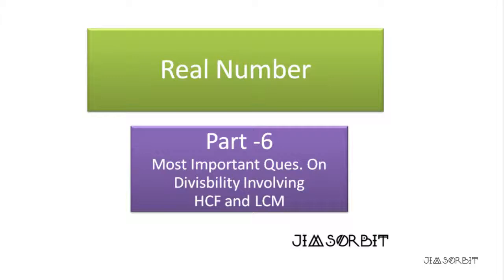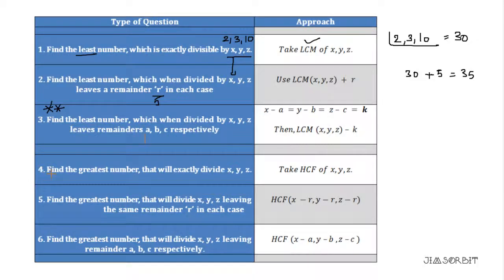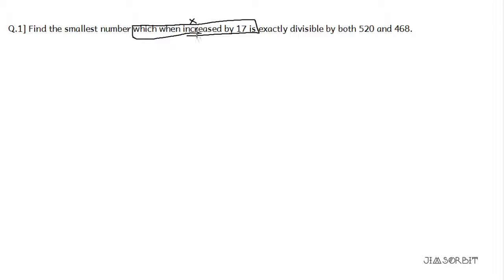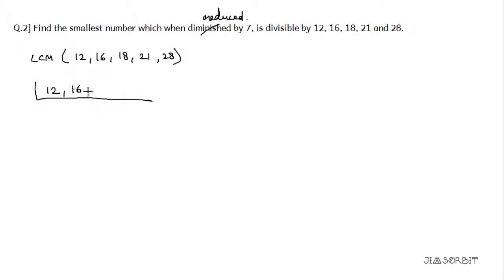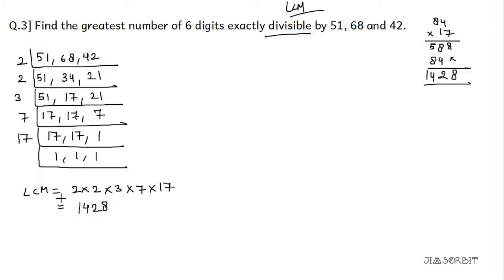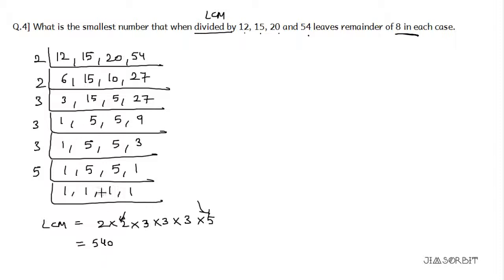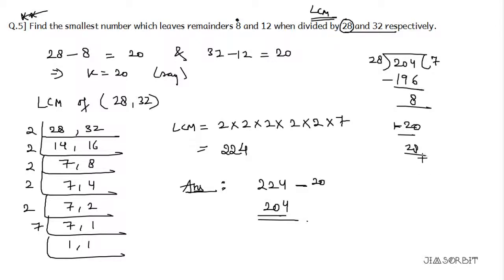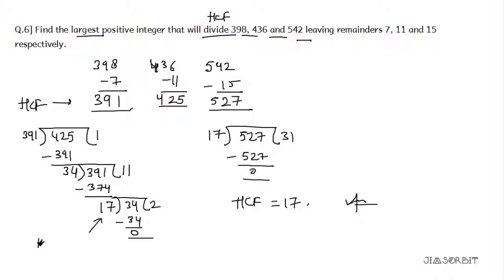CBSE Class 10 Maths Real Number Part 6